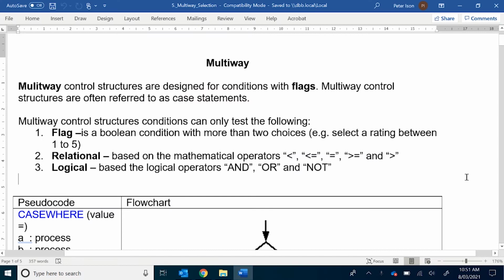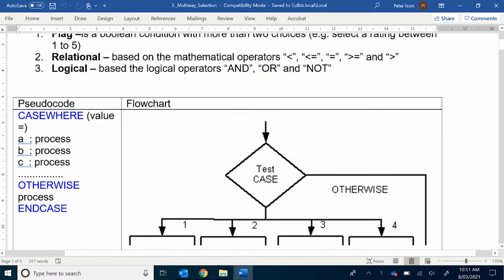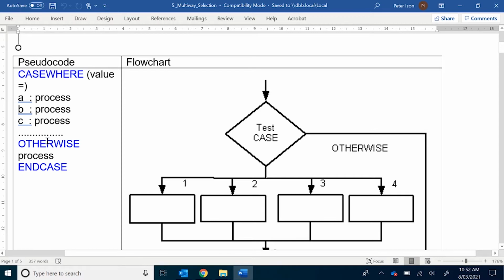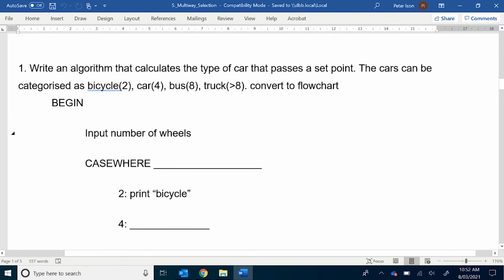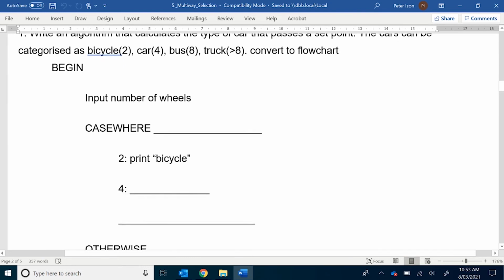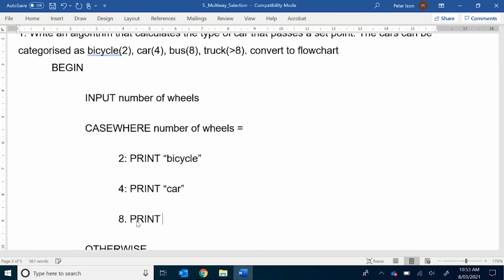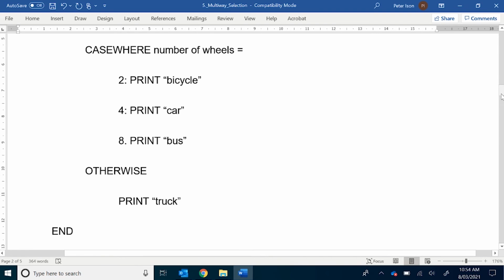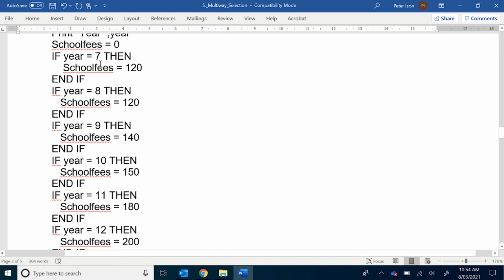Multiway control structures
The following video describes how to implement multiway control structures within flowcharts and pseudocode.